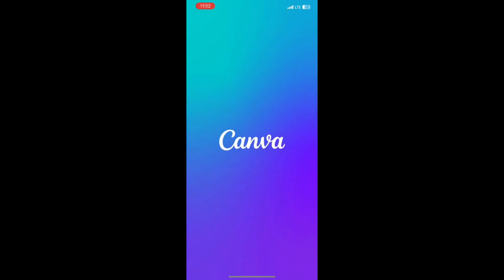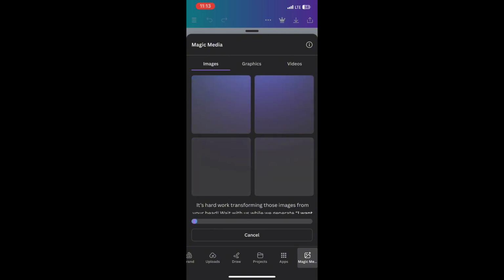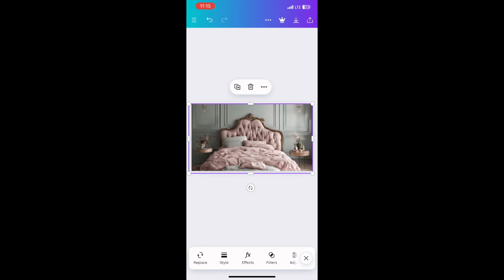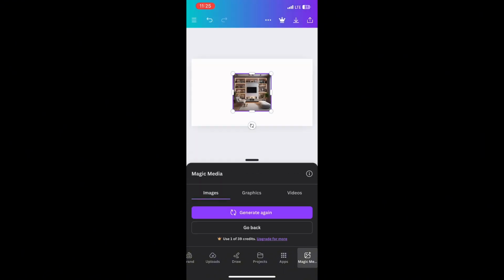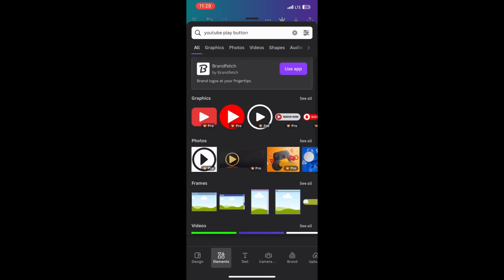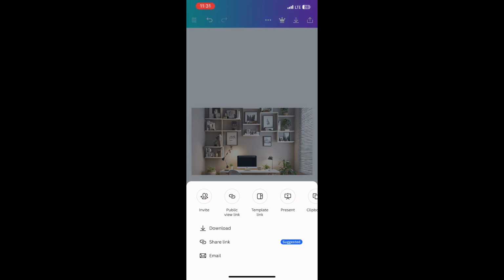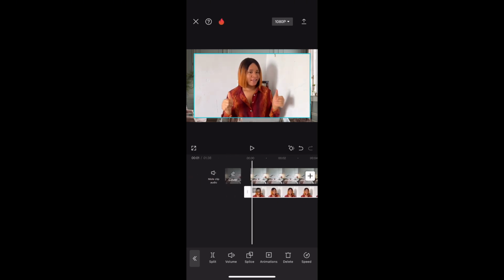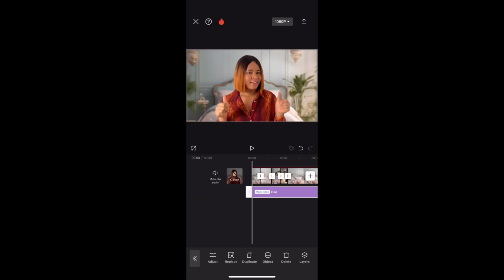How to create fake backgrounds for YouTube videos for free.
Welcome!
In this tutorial, I’ll guide you on how to create a FAKE but REALISTIC professional background or backdrop for your YouTube videos using Ai.
Whether you are a content creator looking to refresh your channel’s branding or just want to personalize your YouTube experience, this video is for you. I will walk you through the entire process from finding the perfect background image to applying it to your channel.
Plus, it’s completely free!